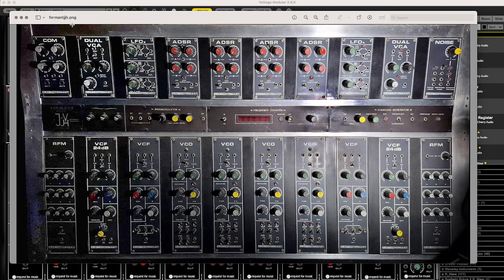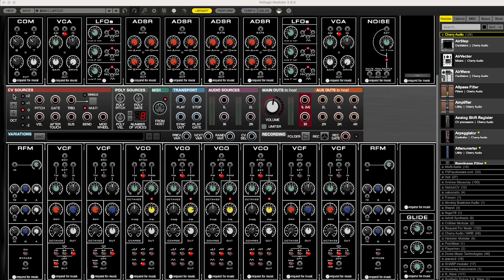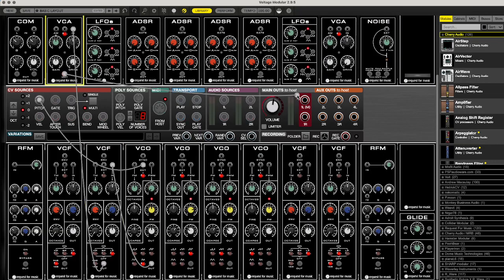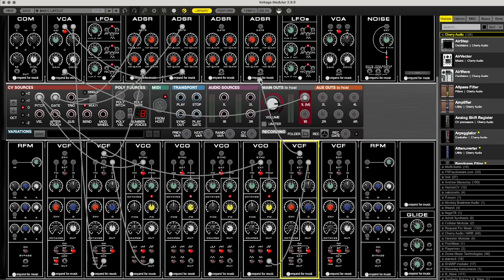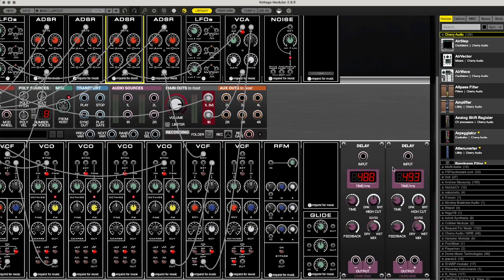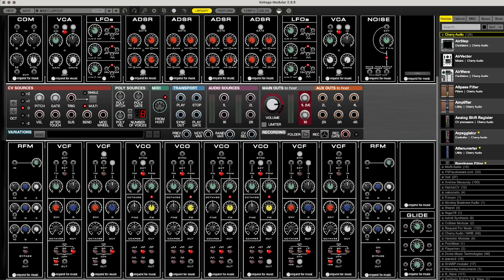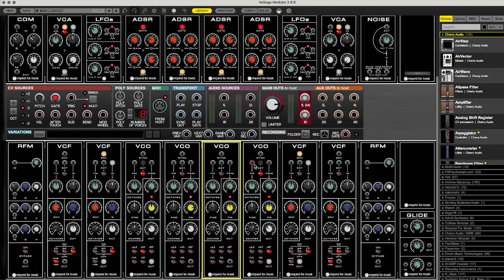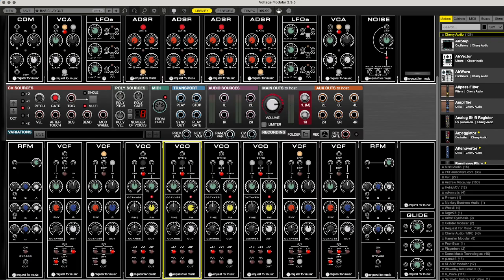F SYN ORIGINS 01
Introduction to F_SYN ORIGINS bundle for Voltage Modular - comparison to original hardware version control-wise